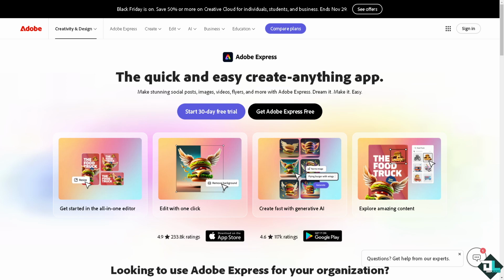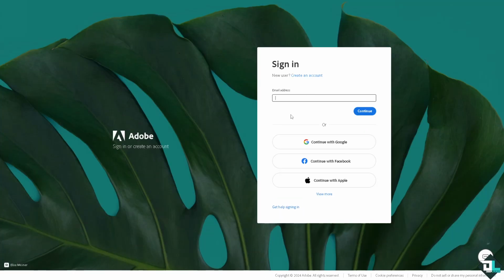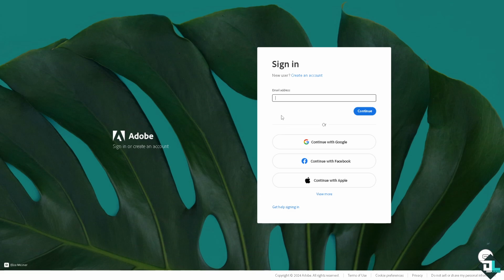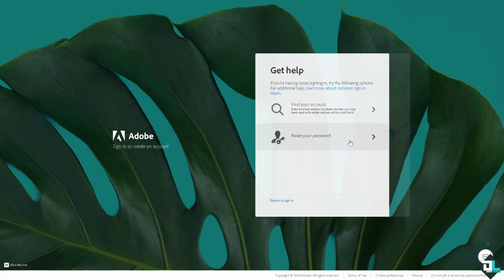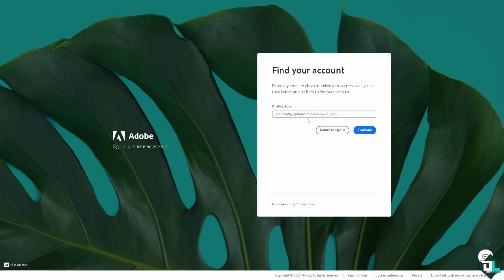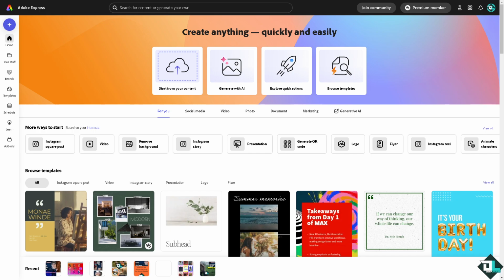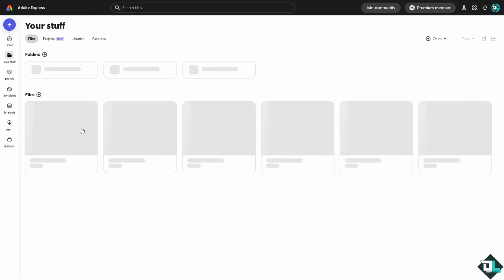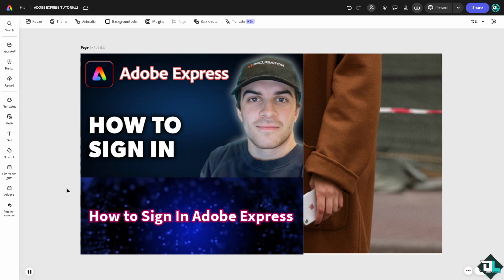How to Sign In Adobe Express (Full 2024 Guide)